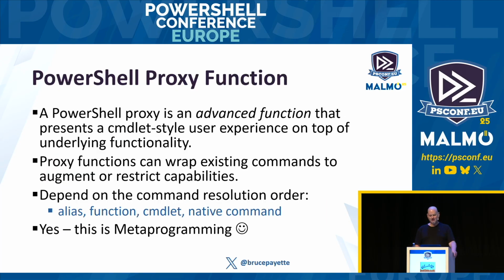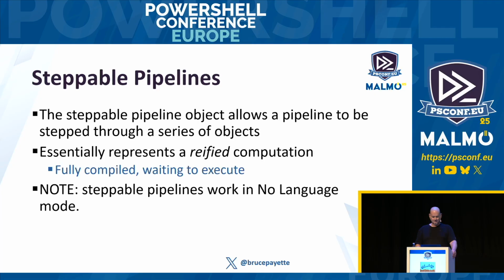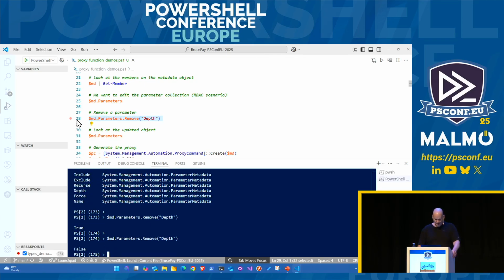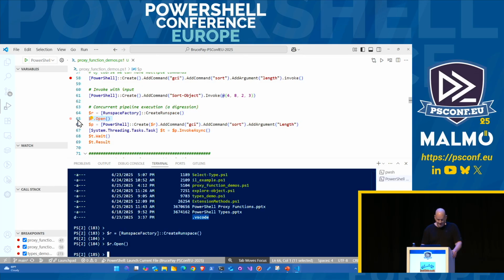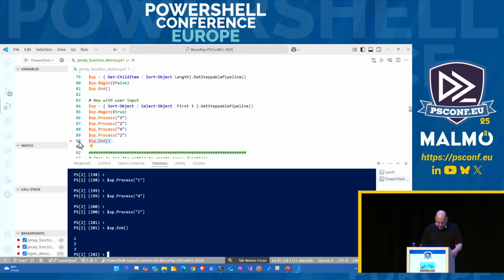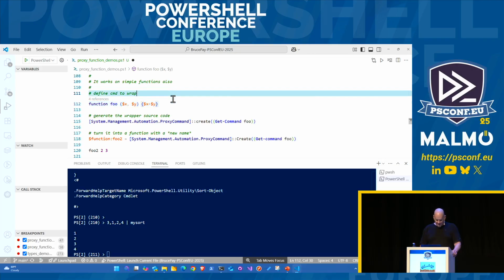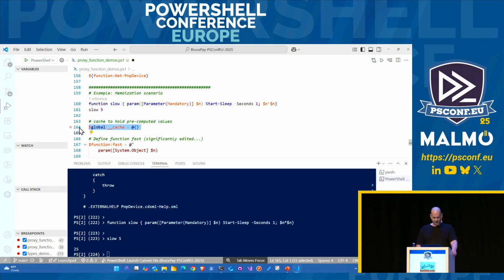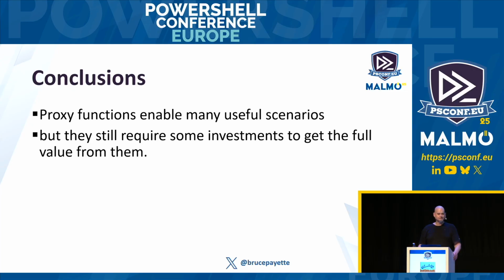Proxy Functions in PowerShell - Bruce Payette - PSConfEU 2025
Abstract:
PowerShell allows you to capture functionally as a "proxy function, " allowing that functionality to be used like a regular command. In this session, we'll look at how these proxies are used and created.

Summary (autogen):
 Bruce Payette focuses on the advanced topic of PowerShell proxy functions, delving into fundamental concepts such as their utility, implementation, and various scenarios where they prove advantageous. Starting with a basic introduction of what proxy functions are, Payette defines them as intermediary constructs that facilitate additional control over command execution by augmenting or restricting available parameters of existing cmdlets. He effectively highlights the significance of command resolution order, emphasizing the ability of these proxy functions to act before cmdlets when they share the same name.

The discussion progresses into core scenarios where proxy functions are particularly useful, primarily emphasizing their role in role-based access control (RBAC), which was conceived during initial PowerShell development in collaboration with the Exchange team. Payette elucidates how proxy functions automate the generation of commands while enforcing restrictions based on roles, showcasing the flexibility they provide within a PowerShell environment. He also highlights explicit remoting and exposure of data sources through proxy functions, notably when dealing with custom or unconventional data not represented as commands.

Subsequent parts of the lecture explore more advanced applications of proxy functions, such as adding logging capabilities, implementing caching through memoization, and creating wrappers for slow-executing cmdlets. Each scenario is explained with practical examples to illustrate how these abstractions can enhance functionality without excessive code complexity. Payette underscores the importance of parameter passing and streaming behaviors, which are essential for maintaining efficient interactions with both the proxy and the underlying command.

Delving deeper into the mechanics, Payette introduces essential components that facilitate the creation of proxy functions, such as `PSBoundParameters` for argument propagation and steppable pipelines for handling data streams. He showcases the simplicity of argument passing and provides insights into improving command execution methodologies, contrasting various approaches including traditional APIs and more contemporary steppable pipeline techniques. Payette also details the process of generating code programmatically, making it apparent that the PowerShell ecosystem is designed to reduce boilerplate code while still offering extensive capabilities.

Closing the lecture, Payette discusses challenges encountered when working with proxy functions, such as potential pitfalls associated with parameter binding and the complexity of generating meaningful code. He proposes possibilities for future enhancements, such as direct manipulation of abstract syntax trees (ASTs) to refine proxy function generation and improve overall usability. By the conclusion, he emphasizes the significant utility of proxy functions in PowerShell while acknowledging their current limitations and inviting further exploration of these advanced techniques within the PowerShell community.

Chapters:
00:00:00 Proxy Functions in PowerShell - Bruce Payette - PSConfEU 2025
00:00:15 Introduction to PowerShell Proxy Functions
00:03:43 Propagating Arguments in Proxy Functions
00:09:23 Understanding Streaming Behavior
00:10:40 Live Coding Demonstration
00:13:14 Exploring Steppable Pipelines
00:15:01 Adjusting Example Outputs
00:22:37 Implementing Memoization Techniques
00:23:57 Conclusion and Future Considerations